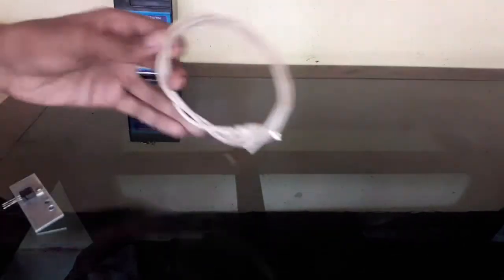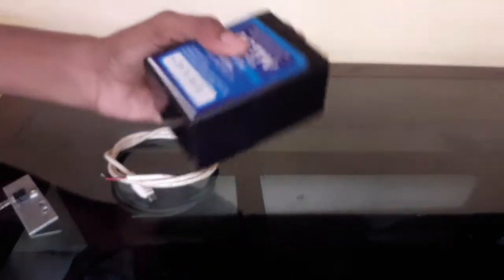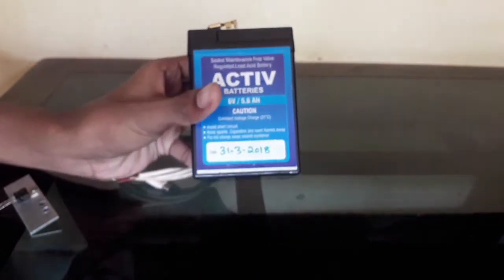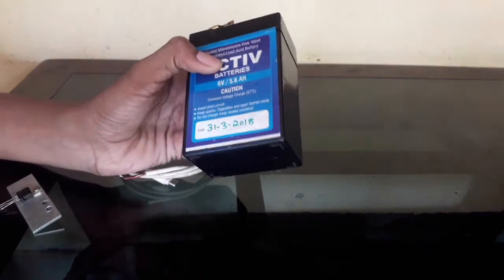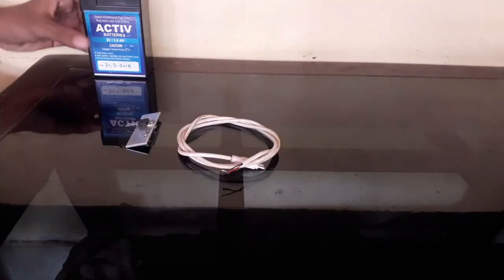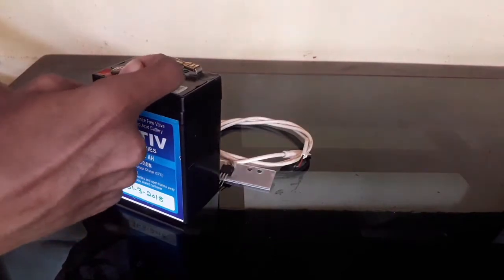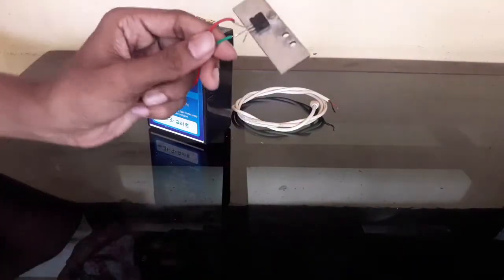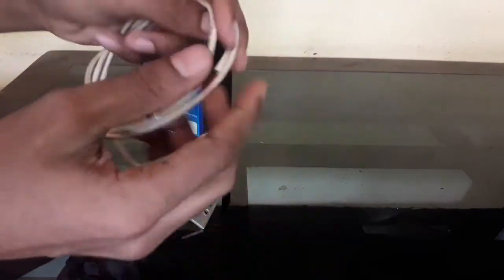How to make power bank module (at home)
Music in this videoSong
Fade
Artist
Alan Walker
AEI (on behalf of NCS); LatinAutorPerf,
Licensed to
YouTube by
ASCAP, Polaris Hub AB, LatinAutor - Warner Chappell, Sony ATV Publishing, UNIAO BRASILEIRA DE EDITORAS DE MUSICA - UBEM, CMRRA, LatinAutor - SonyATV, and 10 music rights societies